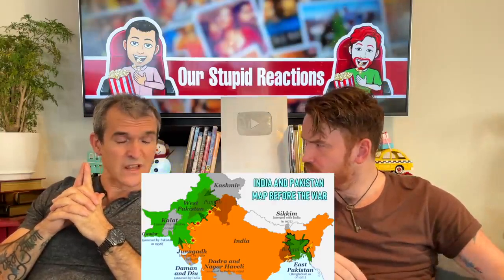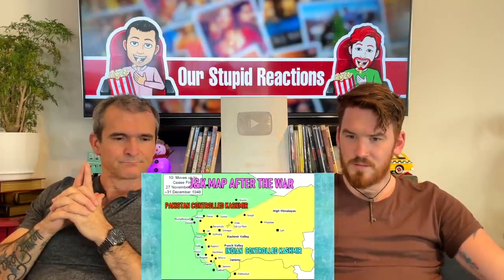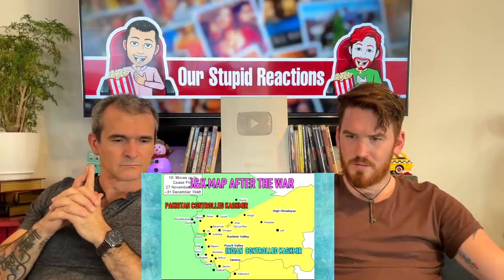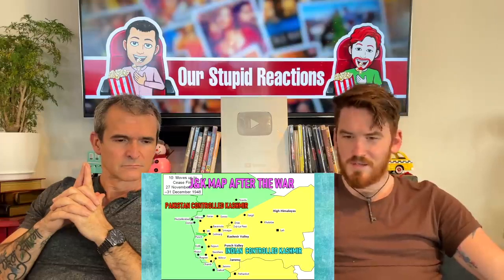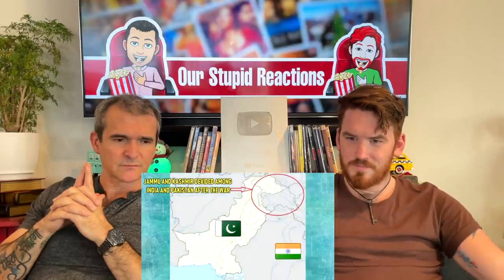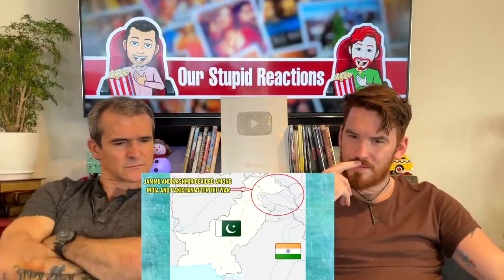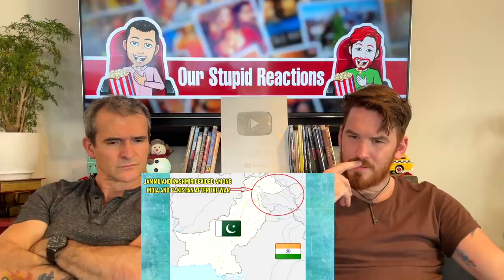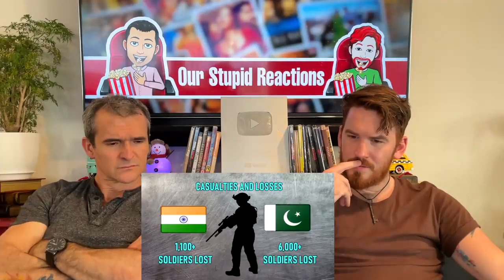Foreigners reaction on Indian War -1947 To Present REACTION